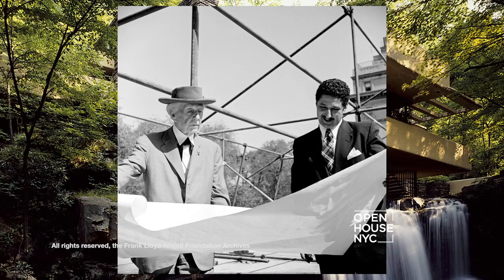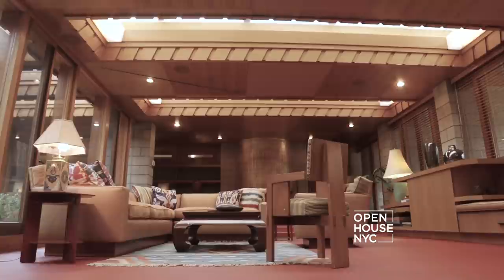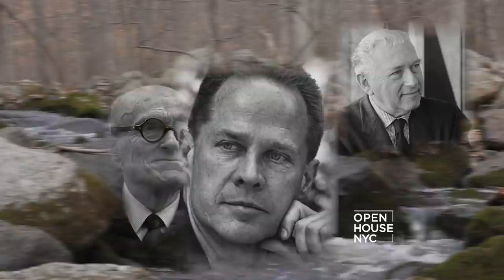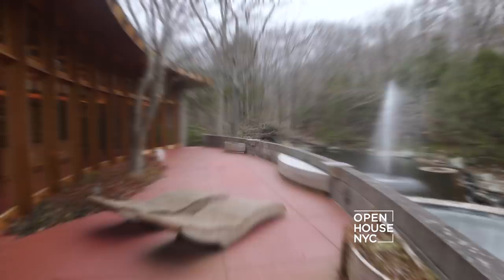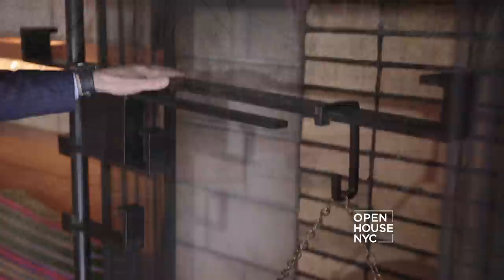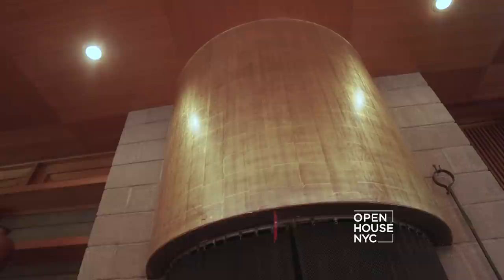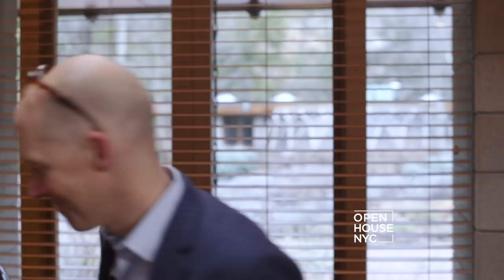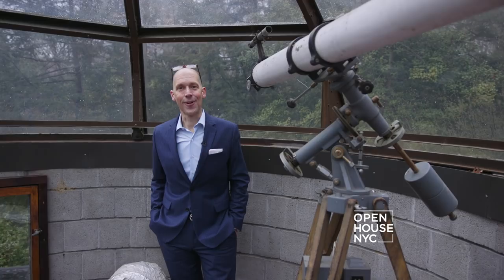Tirranna: One of Frank Lloyd's Last Homes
Tirranna, one of Frank Lloyd Wright’s last residential homes completed towards the end of his life in 1955, is currently for sale in New Canaan, CT. In a town with its fair share of architectural masterpieces, Tirranna stands alone. Seated on 15 acres of natural beauty, each of its nearly 7,000 square feet of flowing interior space harmonizes with nature in a unique way -- which is the essence of his work.